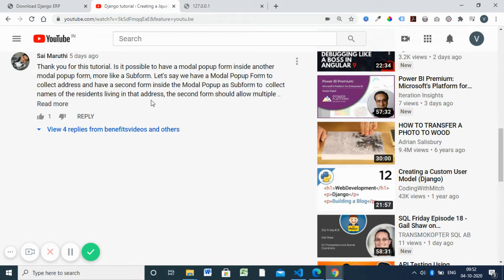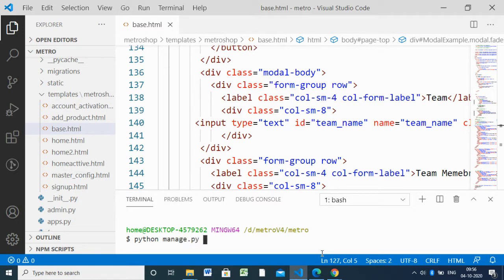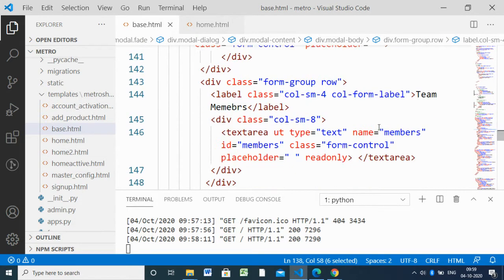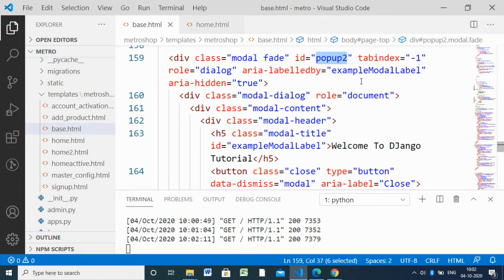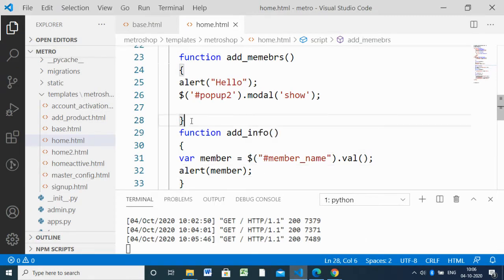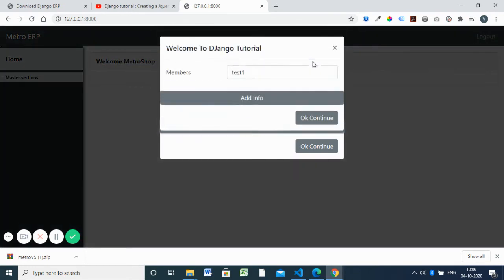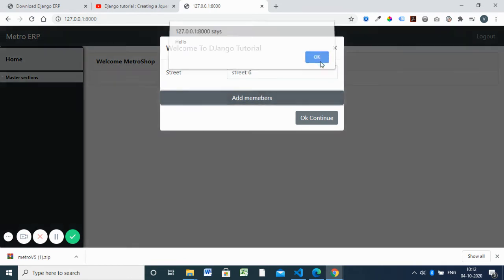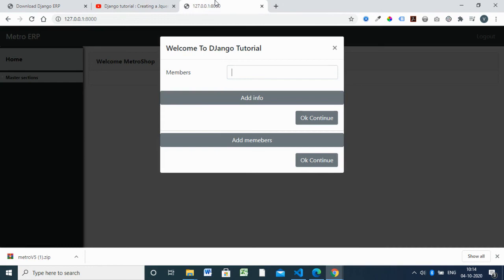Django jQuery tutorial Creating popup modals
Django jQuery tutorial Creating a popup modal and fetching model form values and displaying in another jquery model